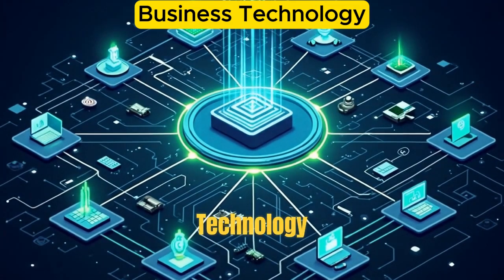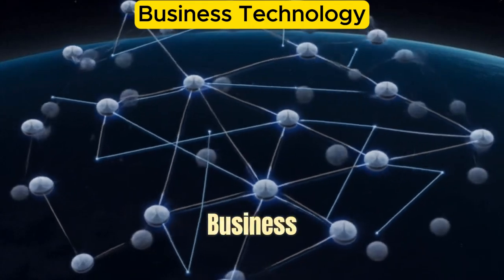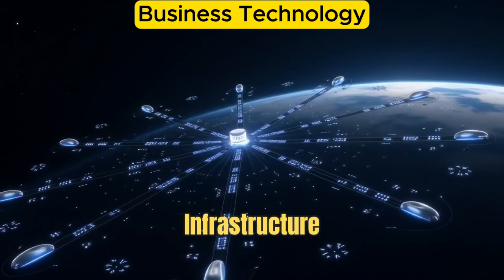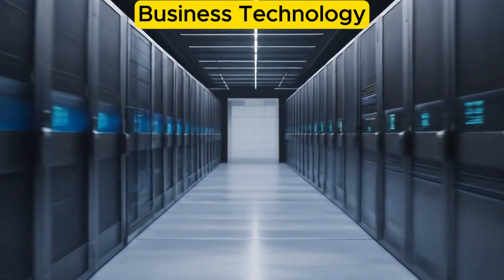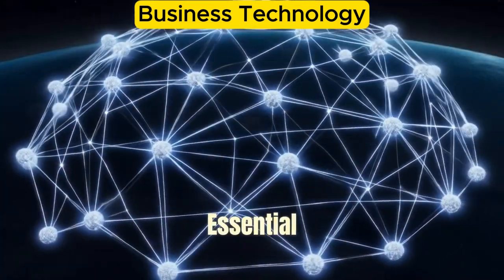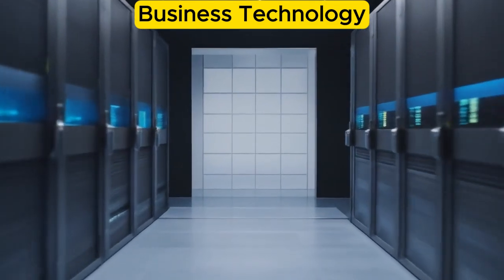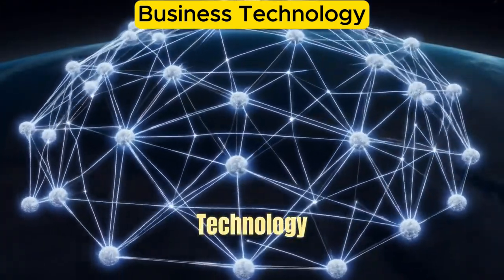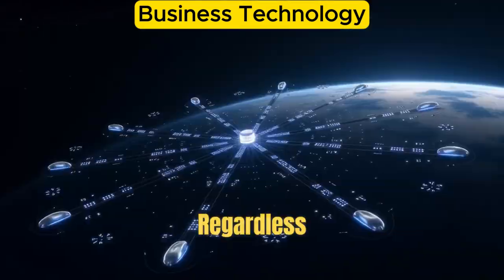Business Technology Powering Growth, Innovation, and Efficiency in the Digital Era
📝 Description:
Business technology refers to the strategic use of digital tools and systems—such as cloud computing, enterprise software, AI, data analytics, and cybersecurity—to optimize business operations, improve customer service, and drive innovation. It enables organizations to automate processes, enhance communication, make data-driven decisions, and scale efficiently in an increasingly competitive and digital marketplace. From small startups to global enterprises, business technology plays a crucial role in shaping modern business models, supporting remote work, and enabling continuous growth in today’s fast-paced world.

This is Md Alamgir Hossain Akash. Msc in Computer Science at Comilla University. I am also Microsoft Certified Professional (MCP) and  Microsoft Certified Solutions Associate (MCSA). Already I have Completed CCNA.Troubleshoot and Diagnosis all IT related Device as a Printer, Leptop, desktop, Projector and Server.Configure and Install all IT related Device as a Printer, Leptop, desktop, Projector and Server.